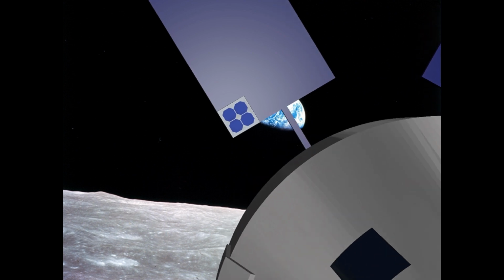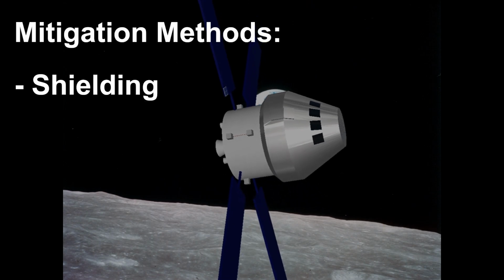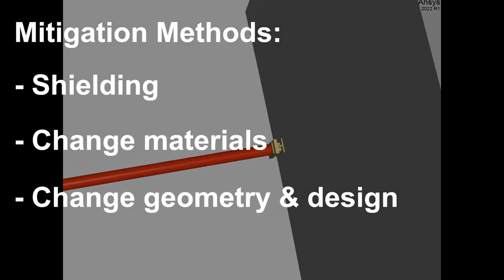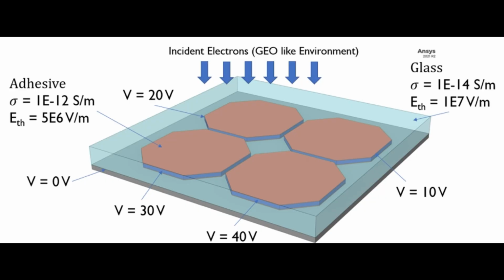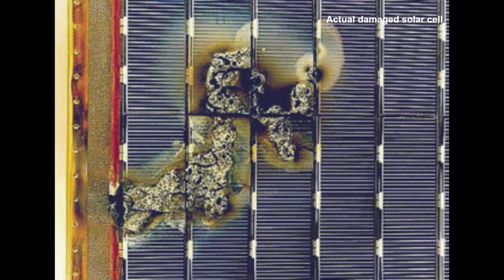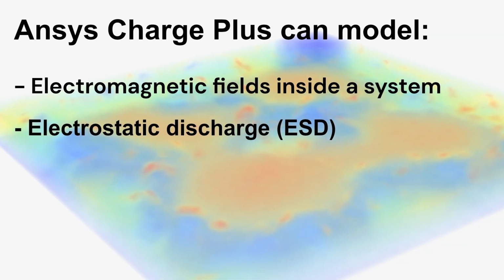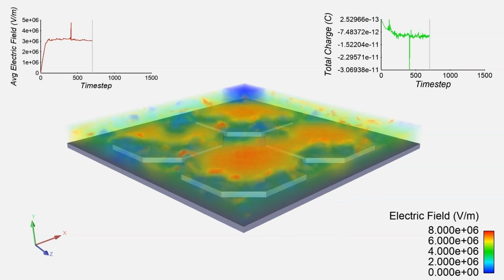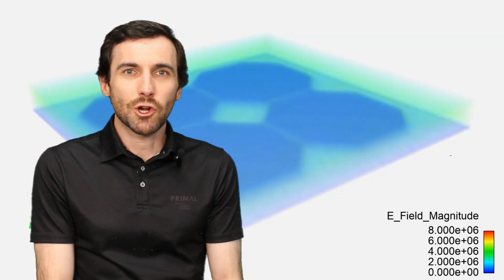Mitigating ESD in Space on a Solar Array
Harsh radiation environments in space expose satellites to risk due to the lack of protection from the Earth’s atmosphere and magnetic field. One of the key components that designers must consider is high energy electrons and ions that can penetrate inside of the satellite components and charge a dielectric. This includes solar arrays.

In Ansys Charge Plus, users can model how radiation reacts with materials while solving for the electric fields in 3D. The software also simulates ESDs, determines their locations, the amount of energy present, and the extent of material damage.